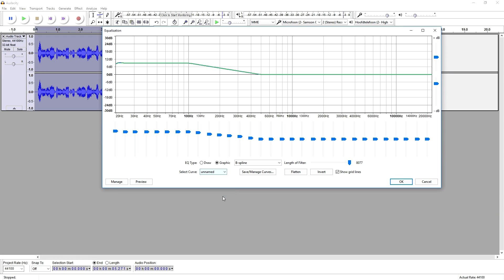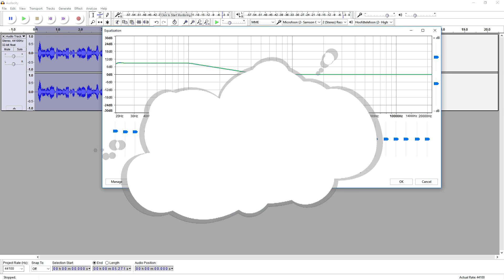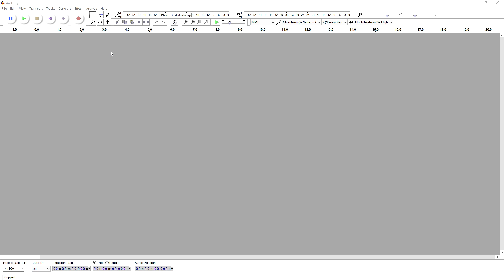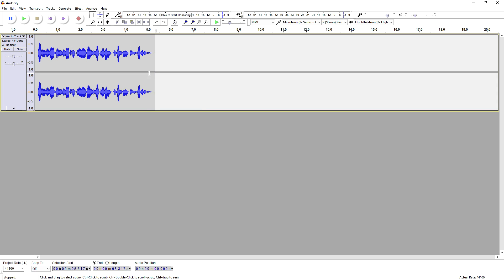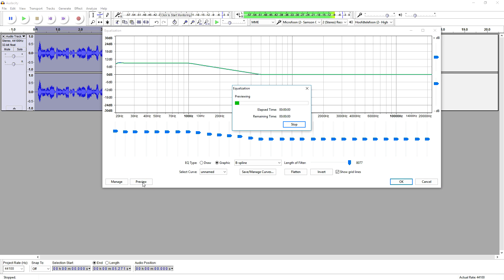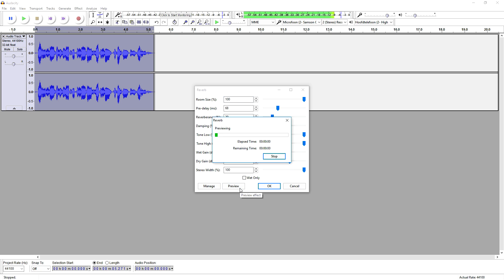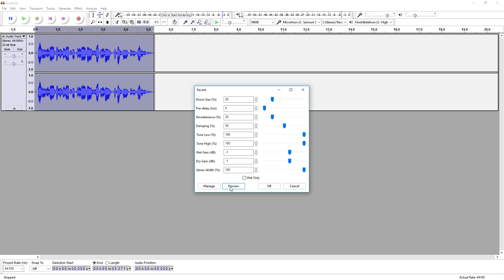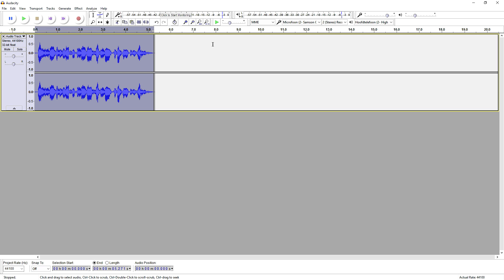How To Make Your Voice Sound Professional In Audacity - Tutorial #30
- - In today's tutorial I'll be showing you how to make your voice sound professional in Audacity. I receive a lot of comments and questions about this topic so I made a video series. More tutorials are on its way!
- Always Ready!